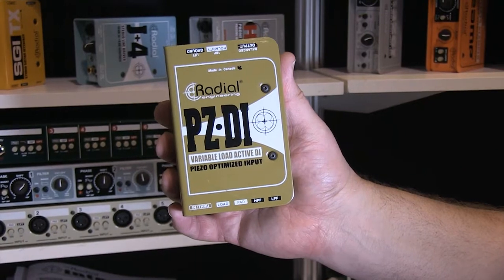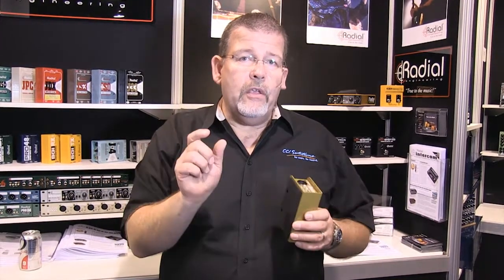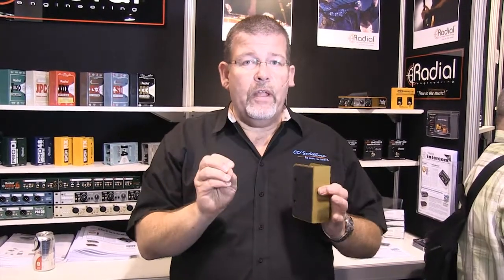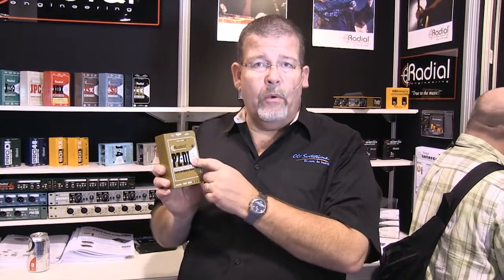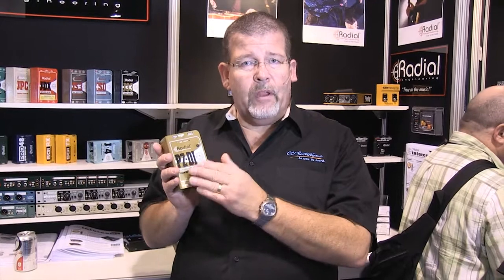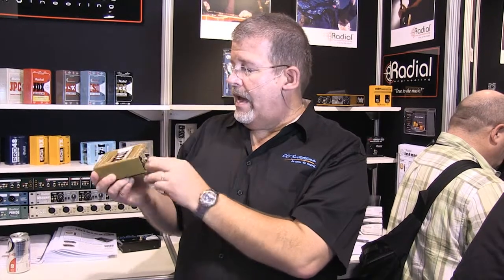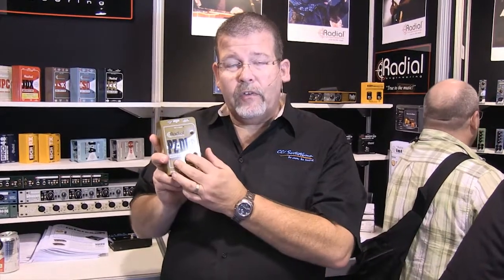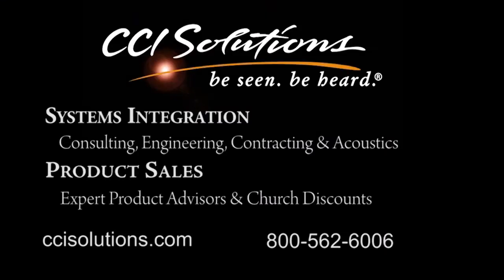Radial PZ-DI Orchestral Instrument DI - Review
Ron Simonson of CCI Solutions takes a look at the Radial PZ-DI direct box. The PZ-DI is ideal for acoustic instruments equipped with piezo pickups.